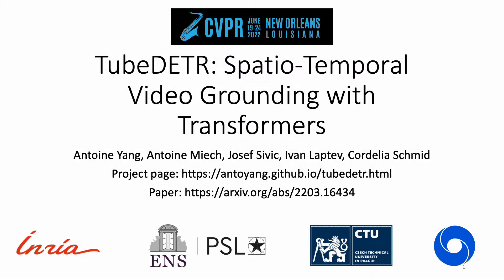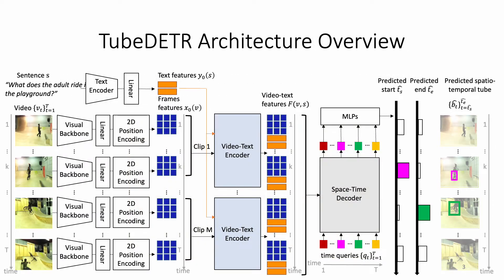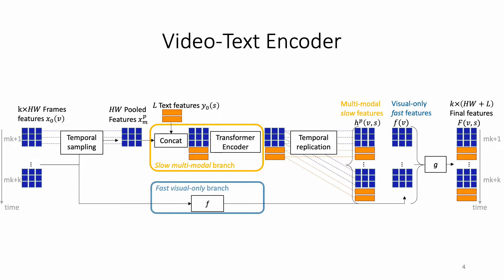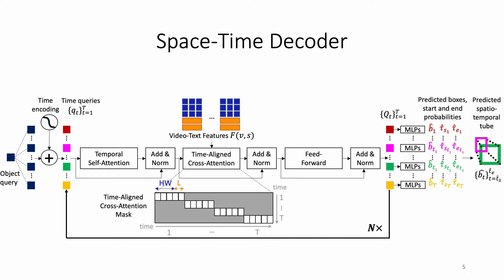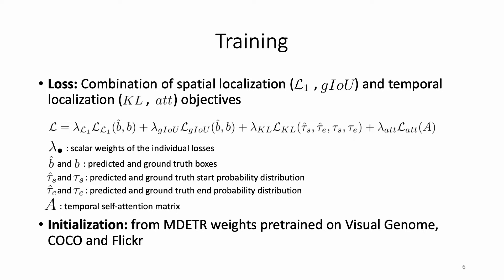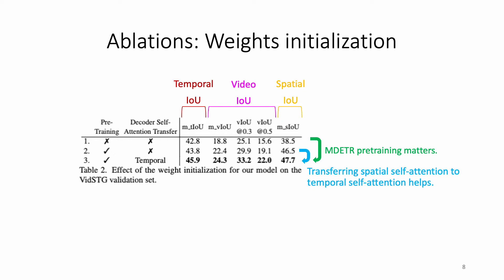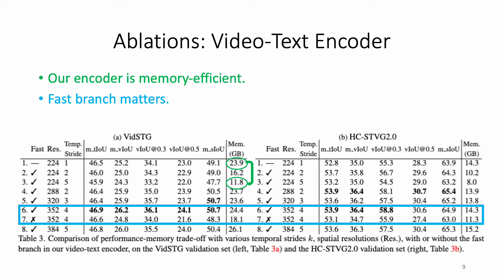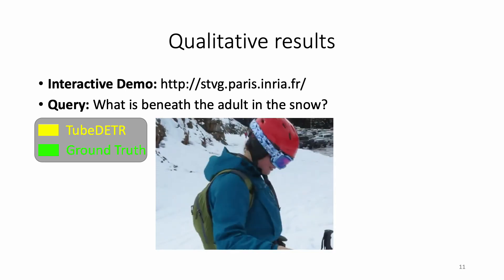[CVPR 2022 Oral] TubeDETR: 5 Min Presentation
Video presentation in 5 minutes of our CVPR 2022 oral paper: TubeDETR: Spatio-Temporal Video Grounding with Transformers, Antoine Yang, Antoine Miech, Josef Sivic, Ivan Laptev and Cordelia Schmid.